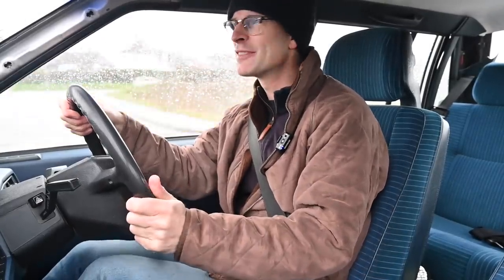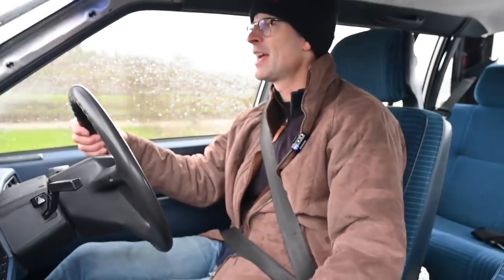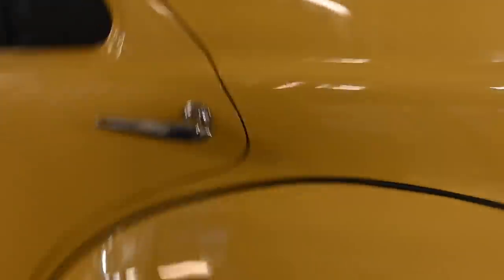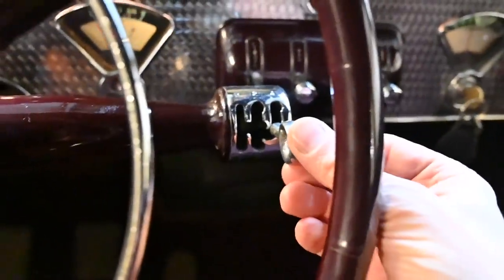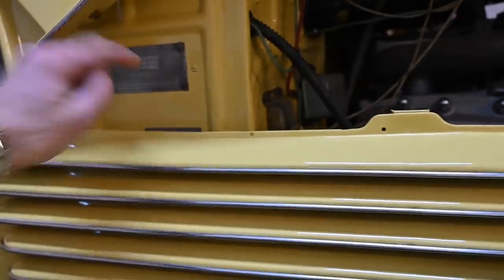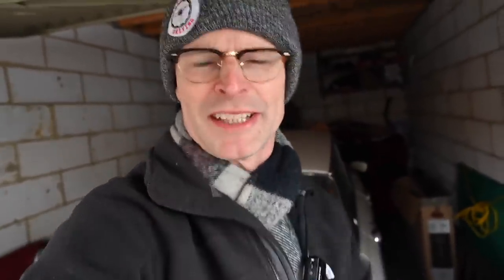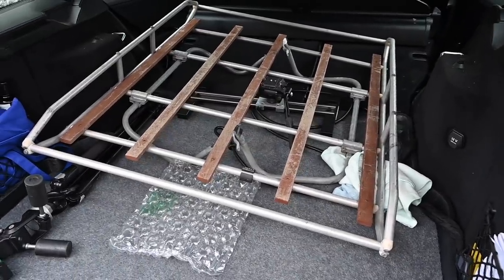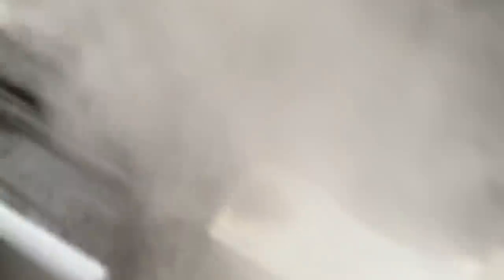Rover Coupe and Volvo 740 in: An MOT! A breakdown! A Cord?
What a week of motoring adventure its been in Furious land! An MOT, a breakdown and chance to see a Cord 810-my all time favourite car!

Find and download a workshop manual for your car here at E Manual

Furious Driving
AYLESFORD
ME6 9LE

Furious hats! Hit its £10 for the black/red words or £11 for the grey with logo, + P+P (£1 UK, varies elsewhere)